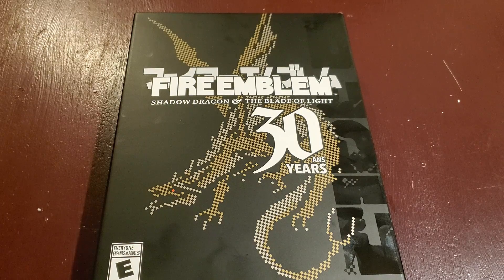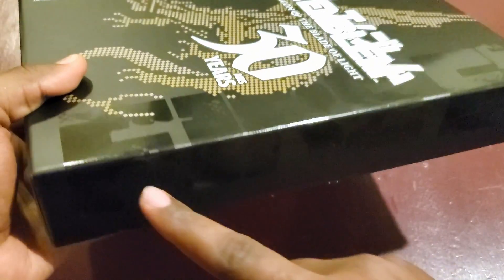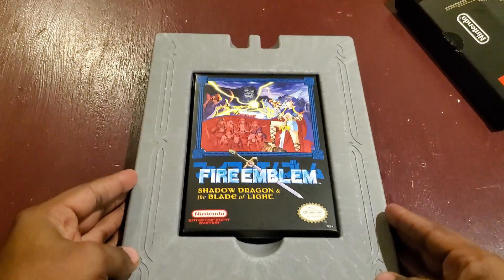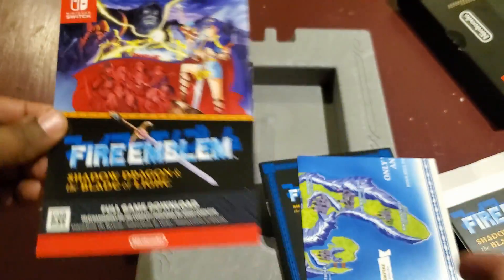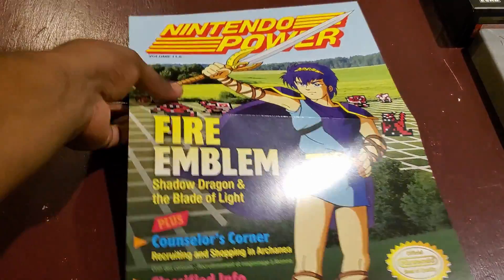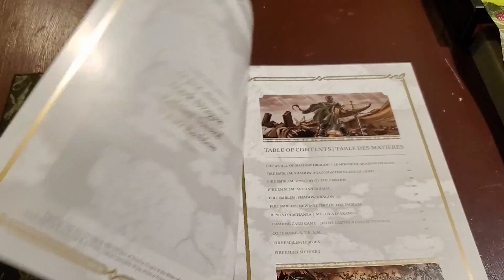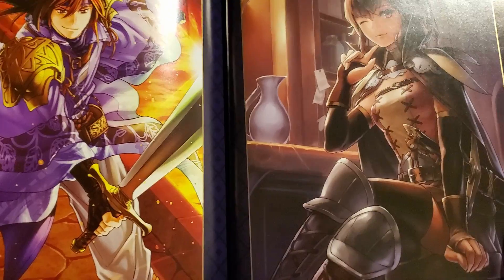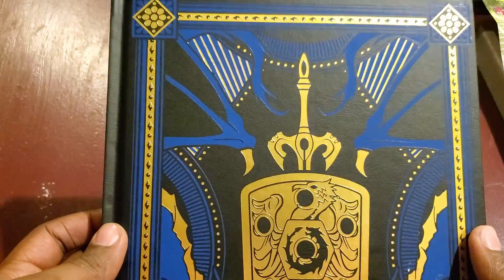Fire Emblem 30th Annivesary MASSIVE Unboxing!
In this video I unbox the limited edition fire emblem 30th anniversary collection for Fire Emblem Shadow Dragon and the Blade of Light!